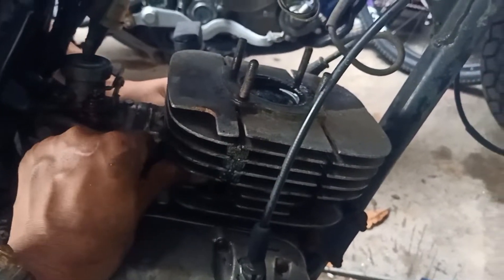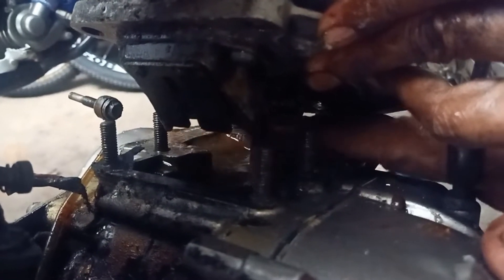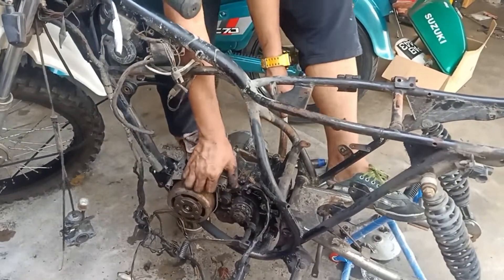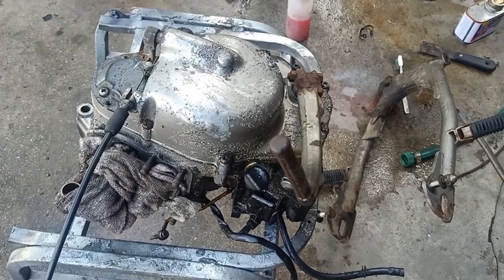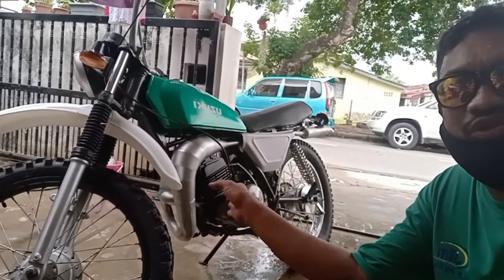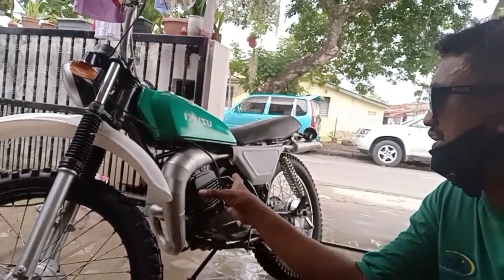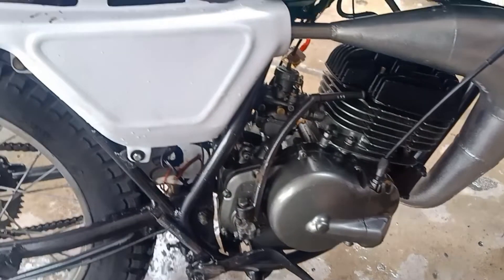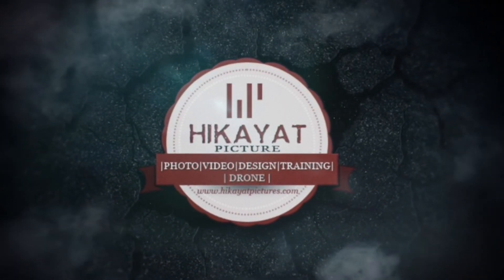restoration ts 100 tahun 1977. motor padu